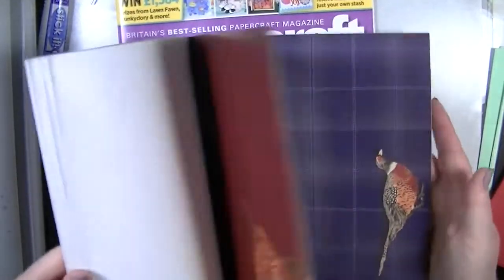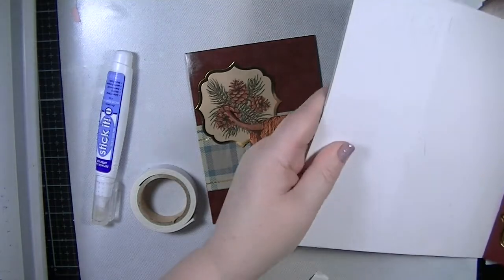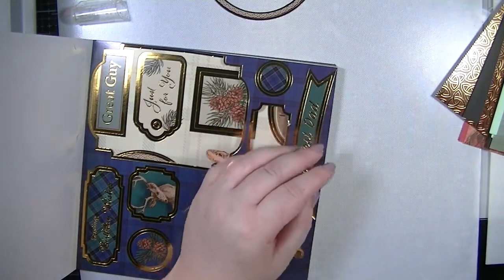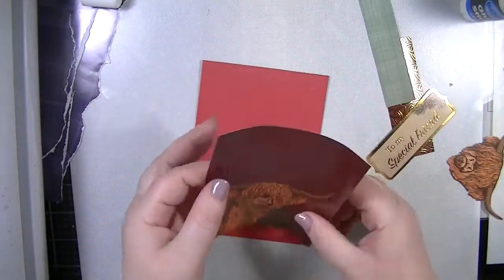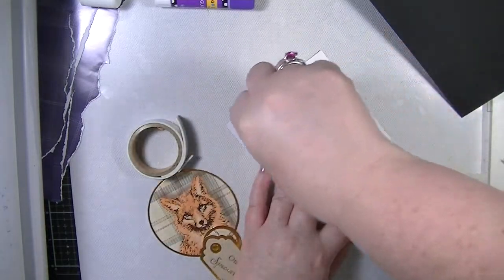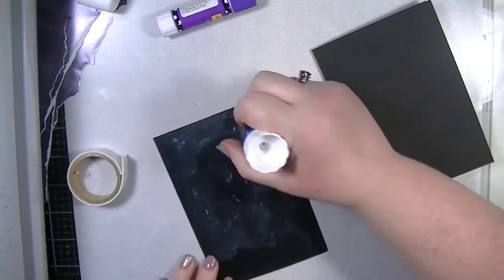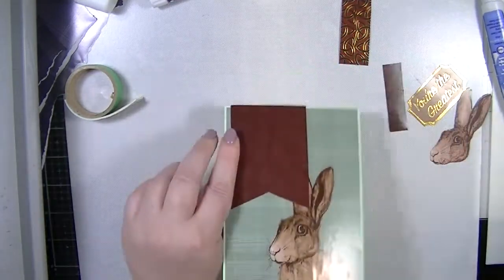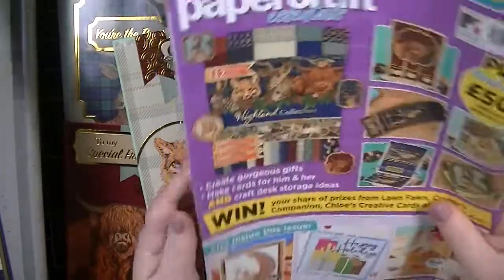Creating 10 Cards Using The Free Gift From Papercraft Essentials Issue 190